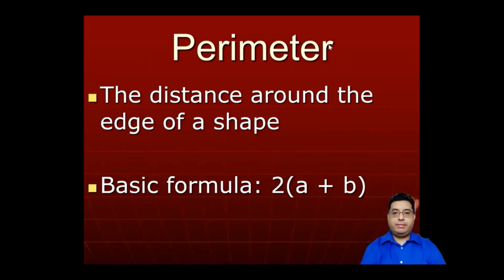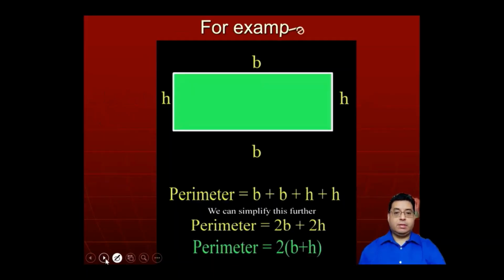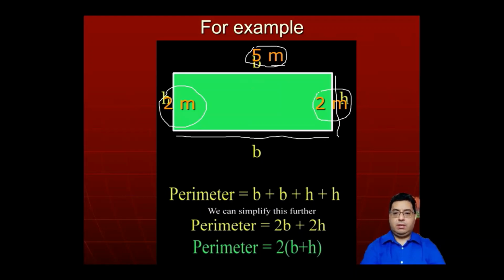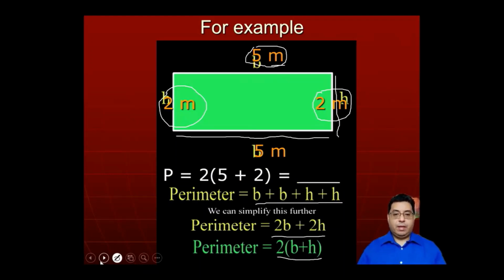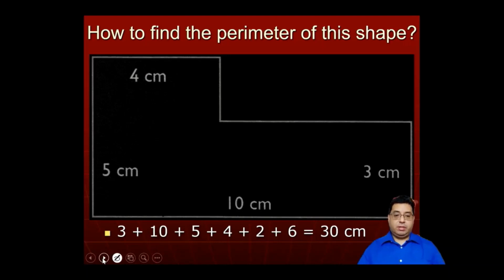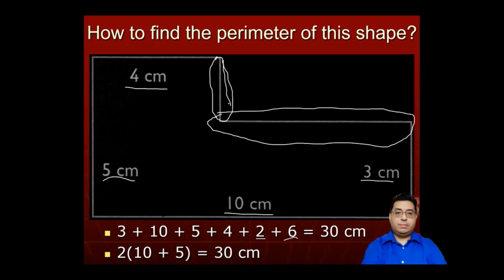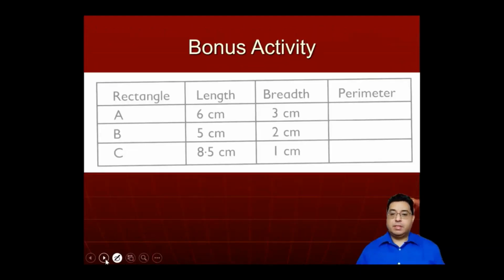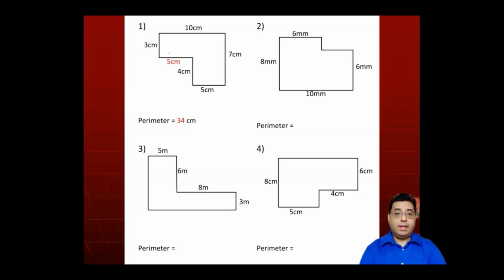Perimeter of a Rectangle Math Online Tutorial Demonstration Video (w/Answer Key)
Click on the link here for the answer key to today’s video

Today’s video will be on the Perimeter of a Rectangle. This video will go over how you can find the Perimeter.

The various illustrations I used to solve the Perimeter are done intentionally to give you, the viewer, the opportunity to see several ways to attain the same answer.

These videos are designed as a way to simulate what my tutorial sessions are like during remote learning that many students are now experiencing as part of their academics. Even if there is no remote learning taking place this video gives another opportunity for the viewer to have some extra practice with the Perimeter of a Rectangle.